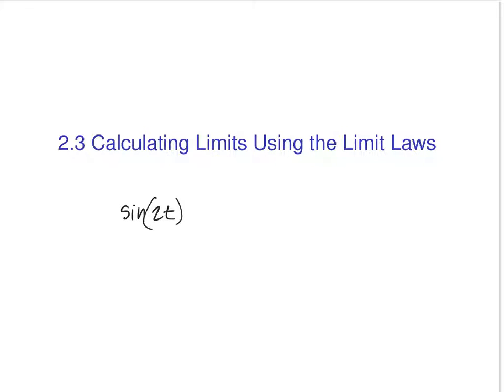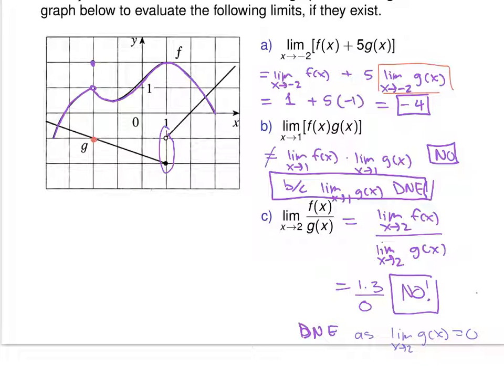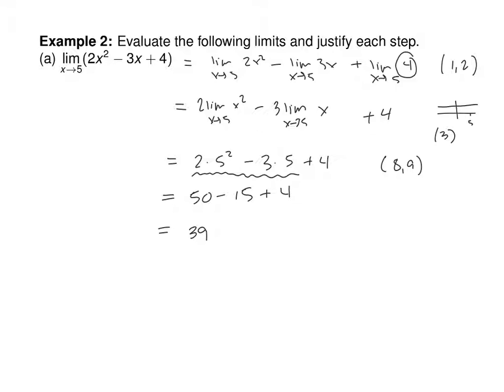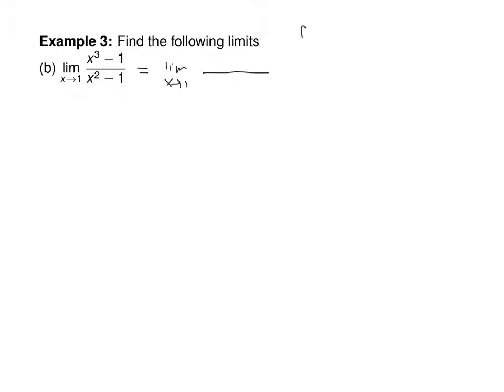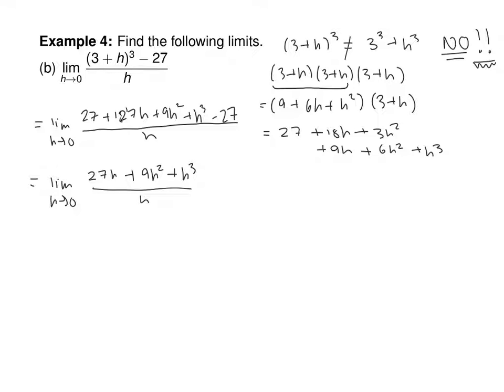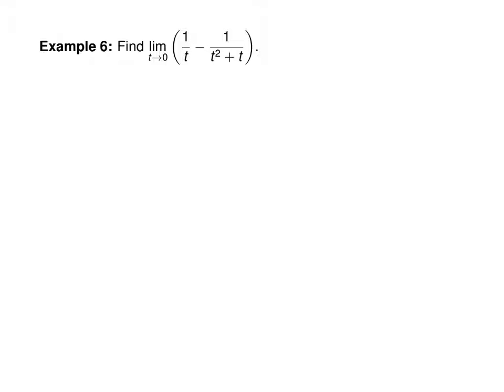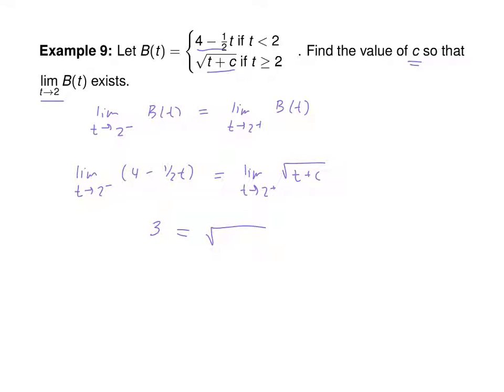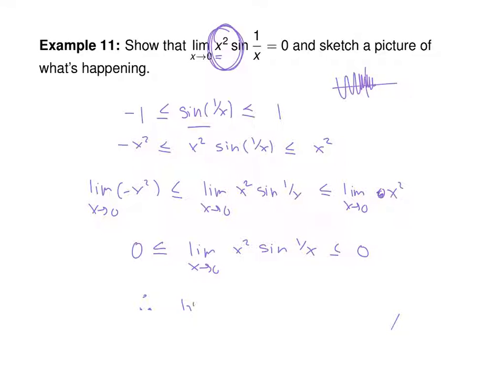2 3 Calculating Limits